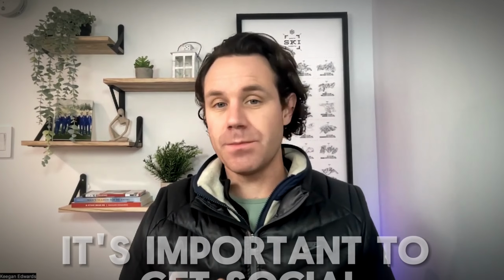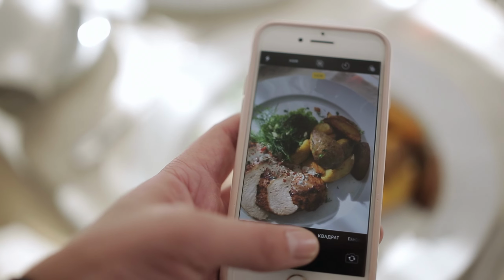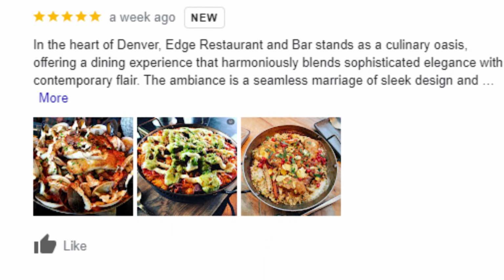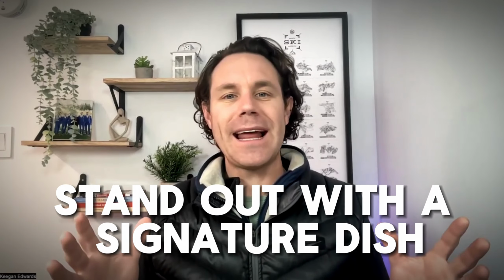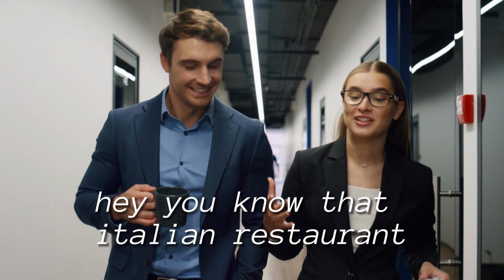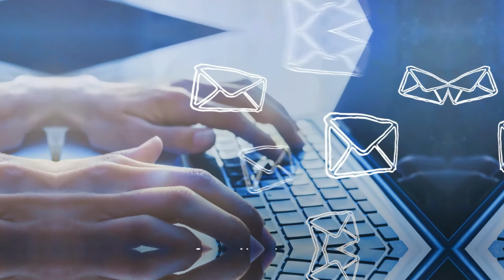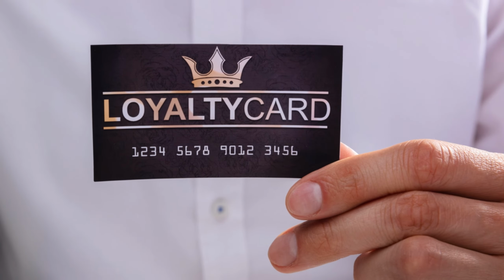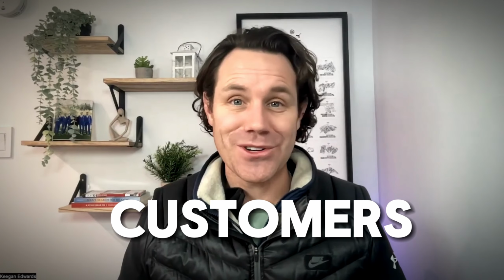10 Free Marketing Strategies to Skyrocket Your Local Restaurant Growth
FREE Marketing Strategies for a Restaurant

Hey there, food lovers! Today, we've got some sizzling tips for all you local restaurant owners out there. We're diving into 10 awesome and totally free marketing strategies to spice up your business. So, grab your aprons, and let's cook up some success!"

[Transition to slideshow with upbeat background music]

1. Social Media Savvy
A colorful collage of social media icons.
Voiceover: "First up, get social! Use platforms like Instagram, Facebook, and Twitter to share mouth-watering photos of your dishes. Remember, a picture is worth a thousand words – or in this case, a thousand likes!"

2. Google My Business
A screenshot of a Google My Business listing.
Voiceover: "Next, claim your Google My Business listing. It's like a digital storefront. Keep it updated with your hours, location, and yummy photos. It's the first thing hungry customers will see when they search for local eats!"

3. Engage with Your Community
Images of community events.
Voiceover: "Get involved in your community. Attend local events, or even host one at your restaurant. It's a great way to make friends and leave people craving for more of your delicious food."

4. Partner Up
Handshakes between two business owners.
Voiceover: "Find local businesses to partner with. Maybe a nearby bookstore could promote your coffee, or a flower shop could display your menus. It's all about making connections!"

5. Create a Signature Dish
A chef proudly presenting a unique dish.
Voiceover: "Stand out with a signature dish. Something that makes people say, 'You've gotta try this!' It could become the talk of the town."

6. Email Newsletters
A fun and inviting email newsletter template.
Voiceover: "Start an email newsletter. Share recipes, upcoming events, or special discounts. It's a great way to keep your customers hungry for more news and food!"

7. Customer Reviews
Thumbs up and customer review highlights.
Voiceover: "Encourage your customers to leave reviews online. Positive reviews are like gold in the food biz. They build trust and get people excited to dine with you."

8. Food Bloggers and Influencers
A food blogger taking a photo of a meal.
Voiceover: "Invite local food bloggers or influencers to try your menu. If they love it, they'll spread the word to their followers. It's a tasty way to gain some buzz!"

9. Loyalty Programs
A stamp card with a 'Free Meal' reward.
Voiceover: "Create a loyalty program. Offer a free meal after a certain number of visits. It's a great way to keep customers coming back for more."

10. Share Your Story
The restaurant owner sharing a story with customers.
Voiceover: "Lastly, share your story. People love to hear about the passion and history behind their favorite local spots. It makes every bite feel special."

Host: "There you have it, folks! 10 fantastic and free ways to market your local restaurant. Try them out and watch your business sizzle! Until next time, keep cooking up success!